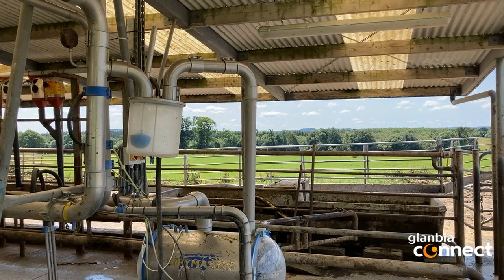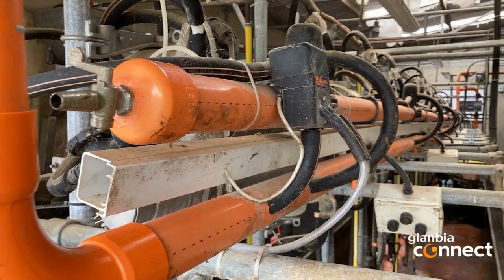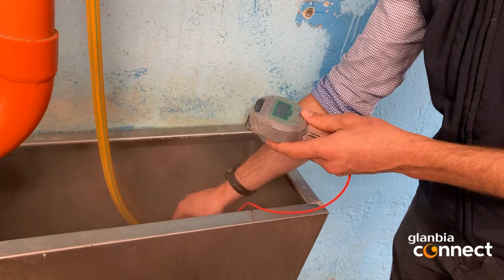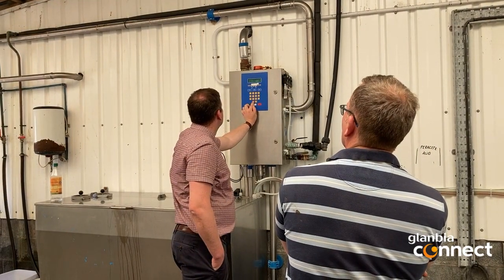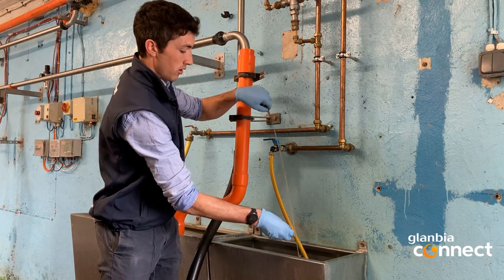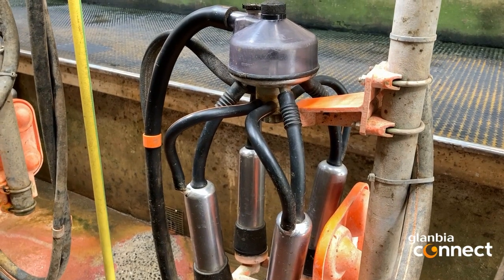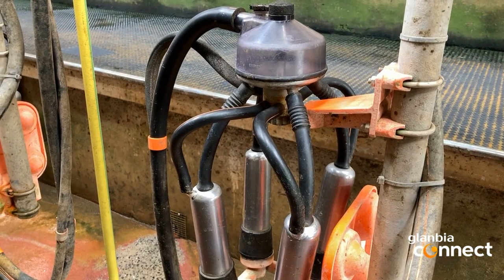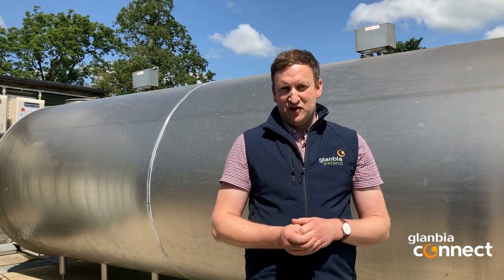Top tips to cure summer thermoduric issues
Glanbia Ireland Milk Quality Manager, Eamonn Comaskey shares top tips to help prevent and control Thermodurics on-farm during the current warm weather